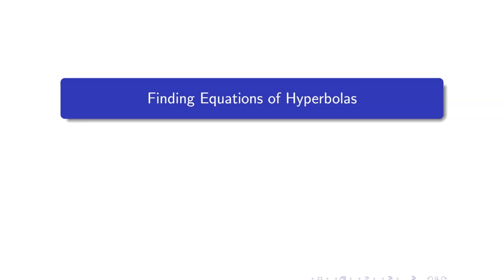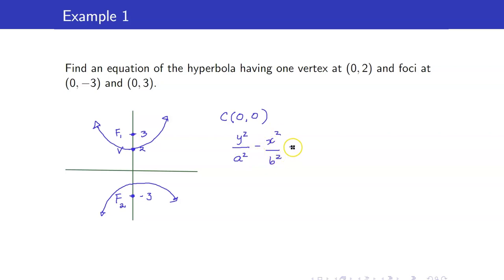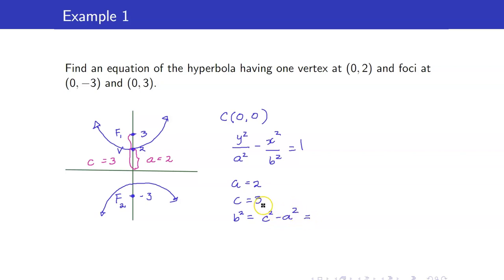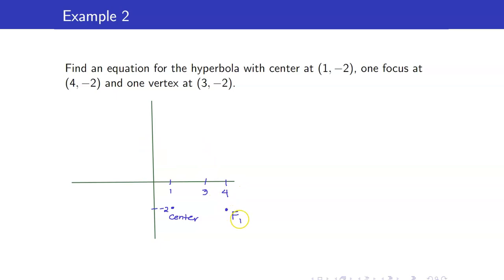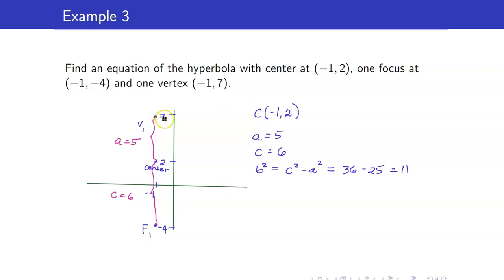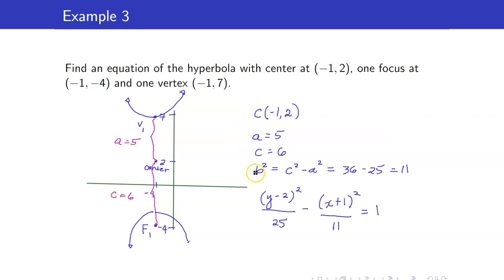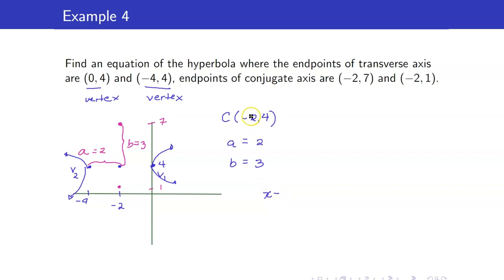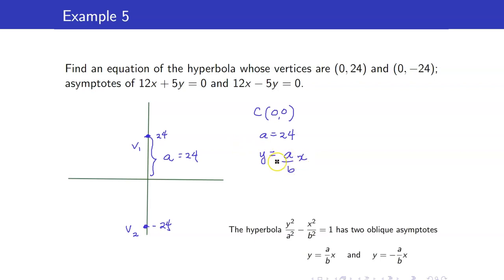Algebra Lecture 49 - How to Find equations of Hyperbolas | 5 Solved Word Problems | Conic Sections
In this algebra lecture, I am going to discuss how to find equations of hyperbolas in word problems.   I will give 5 word problems and present detailed explanation of the solutions.

🙋‍♂️ Have questions?